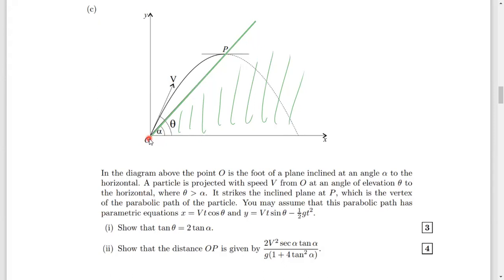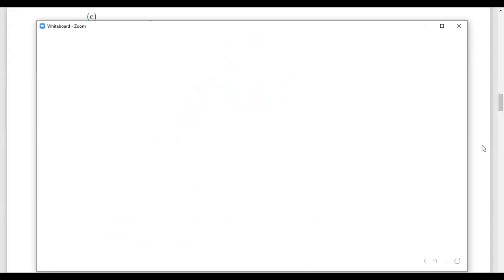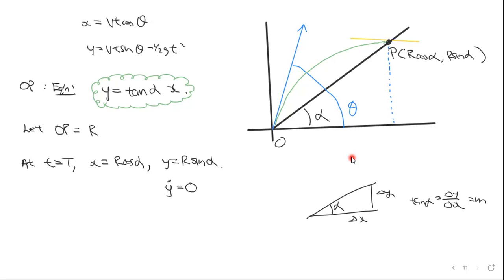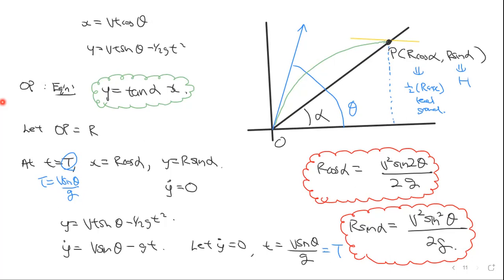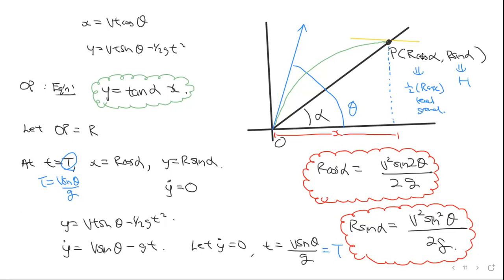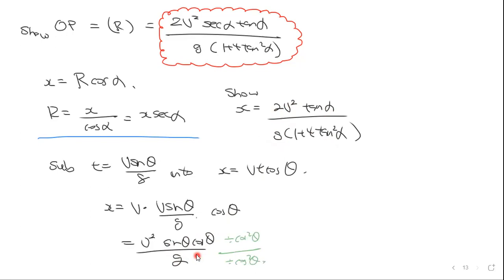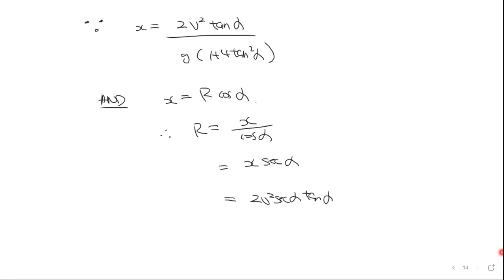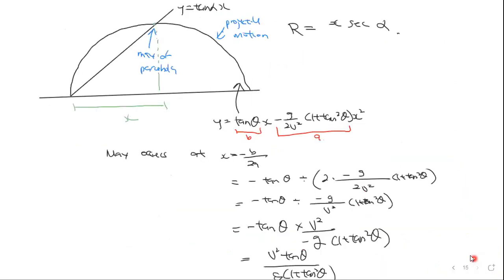Projectile Motion with an Inclined Plane (Hill) - Find Range up the Hill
We examine an example question with projectile motion on an inclined plane. This is a more difficult question that asks us to algebraically show the inclined range and derive the formula.